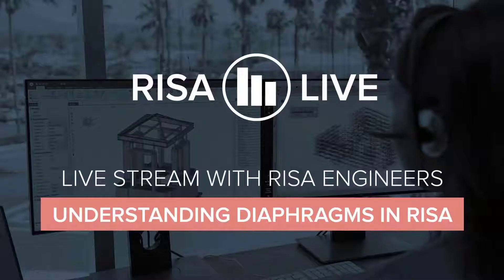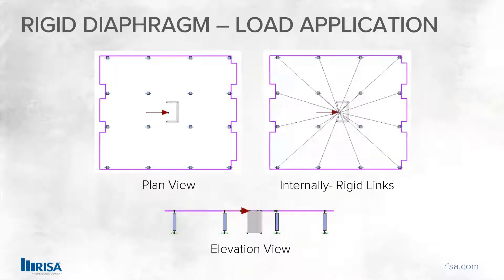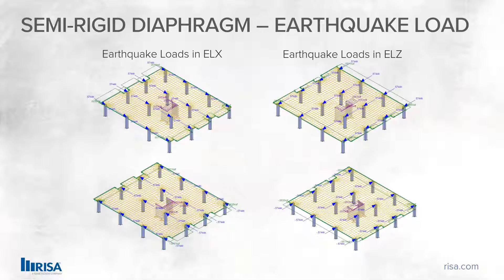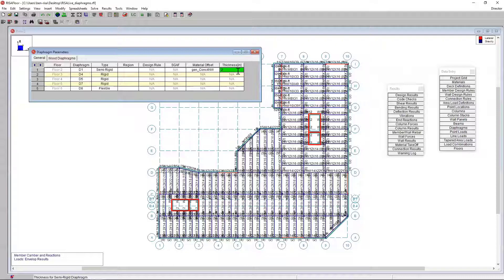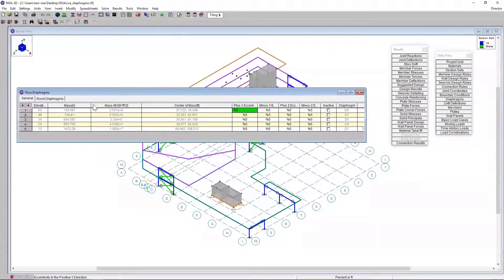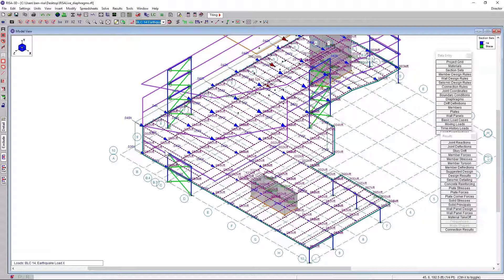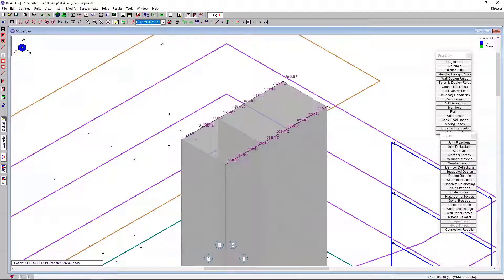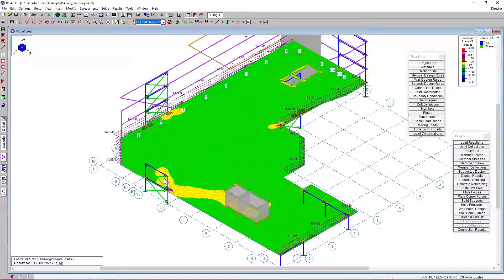RISA Live - Understanding Diaphragms in RISA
Join the RISA Support Team as they review the basics of utilizing different types of diaphragms in RISA (flexible, rigid, semi-rigid) and how they impact the transfer of lateral loading.